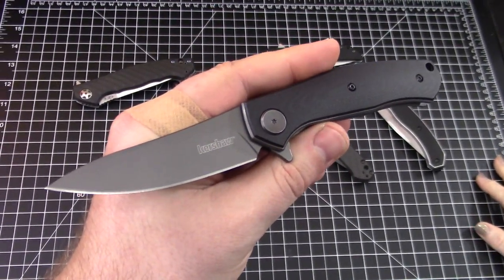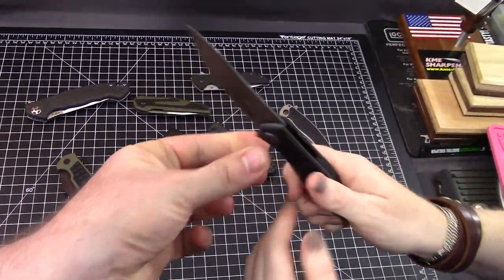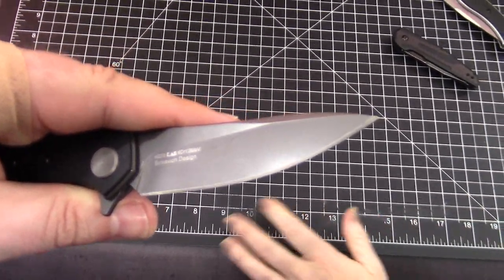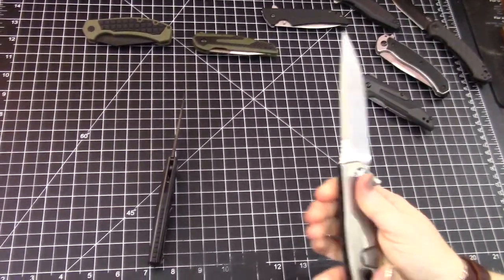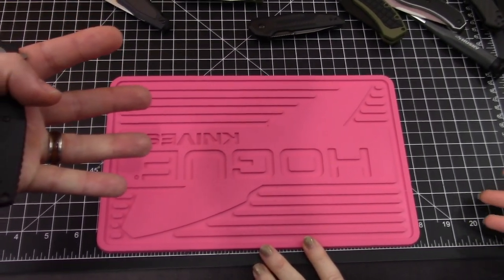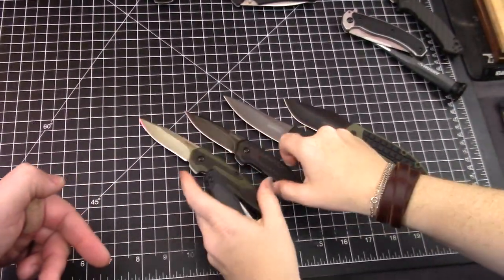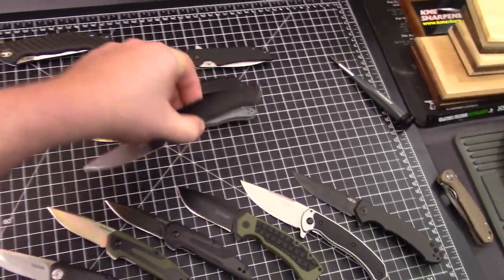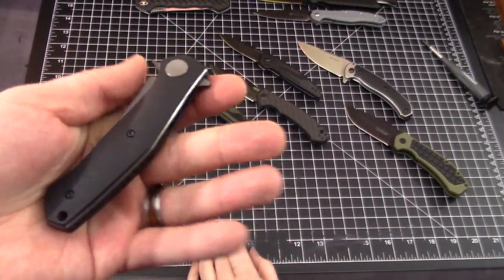Kershaw Concierge budget Sinkevich folder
Get the Kershaw Concierge at bladehq, don't forget to request a bird sticker :D

To message us, please use Instagram.